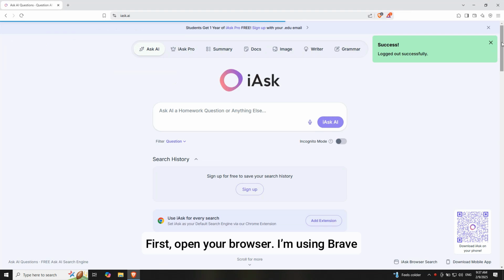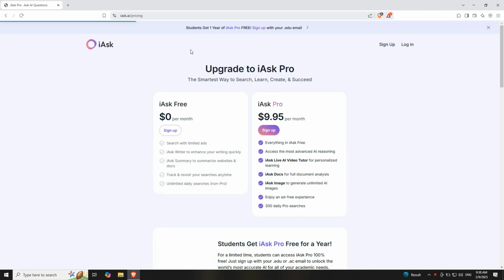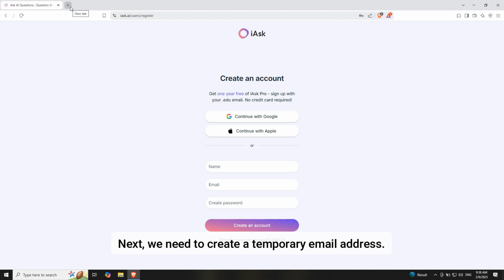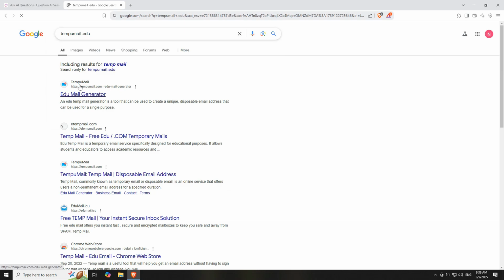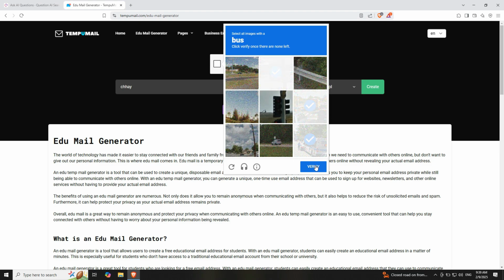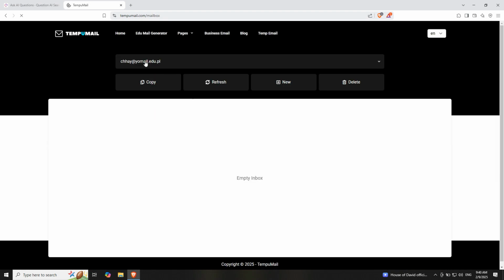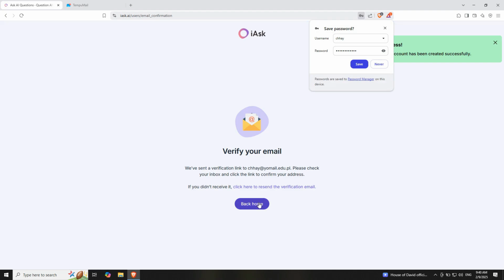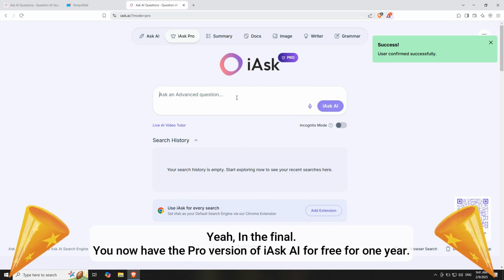How To Get IAsk Ai Pro for 1Year FREE (Legally)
How to Get IAsk.AI Pro Free for 1 Year! (Easy Method)

Looking for a way to access IAsk.AI Pro for free for 1 year? In this video, I’ll show you a simple method to unlock premium AI features without paying. IAsk.AI is one of the best AI tools for productivity, automation, and business growth. Don’t miss out on this opportunity!

✅ Topics Covered:
 • What is IAsk.AI and how it works
 • Step-by-step guide to getting IAsk.AI Pro for free

💡 More AI Content:
 • How to use ChatGPT & DeepSeek AI
 • Free & cheap AI software for automation